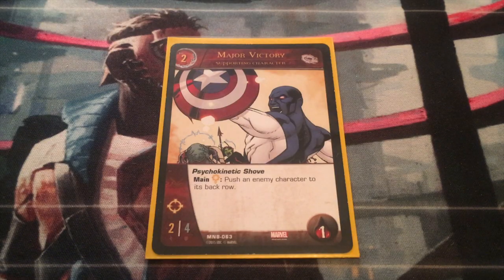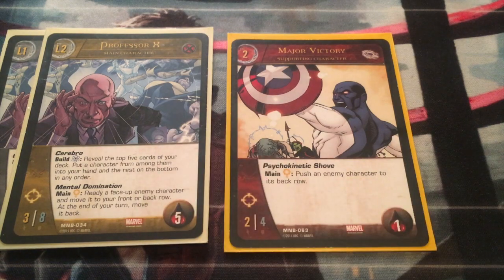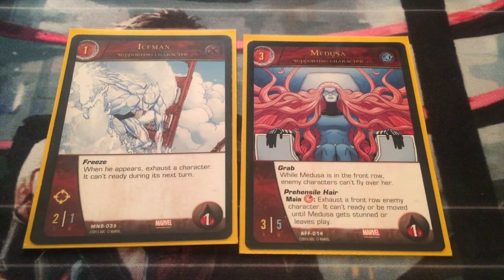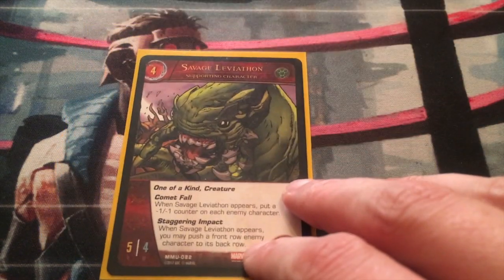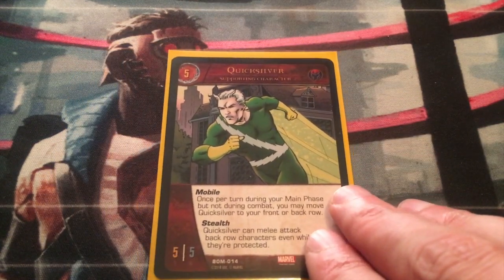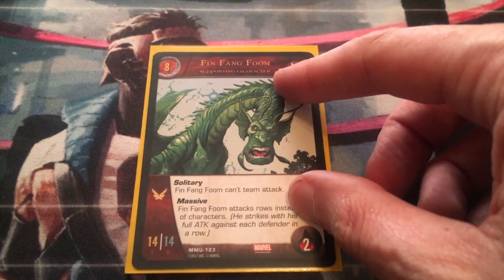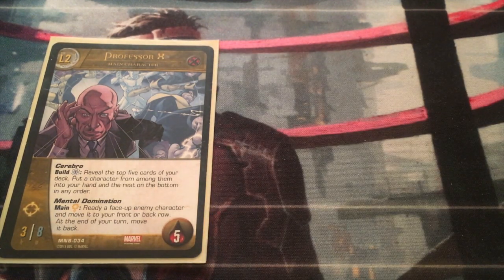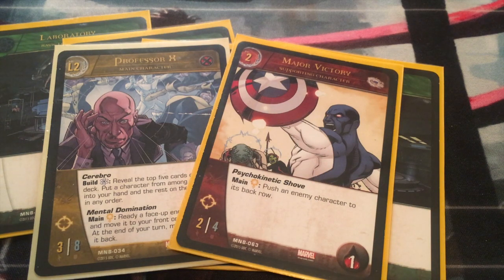Major Victory—Vs. System 2PCG Deck Profile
Score a major victory with Major Victory, the original leader of the Guardians of the Galaxy! This deck is designed around controlling your opponent’s characters, and even their actions! Can Major Victory live up to the hype?